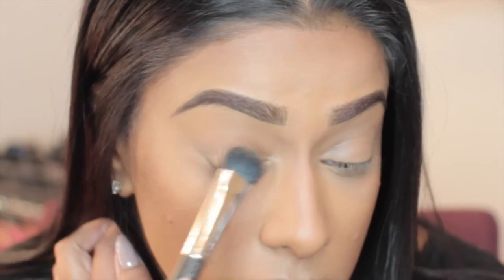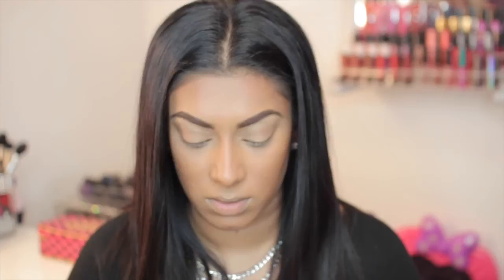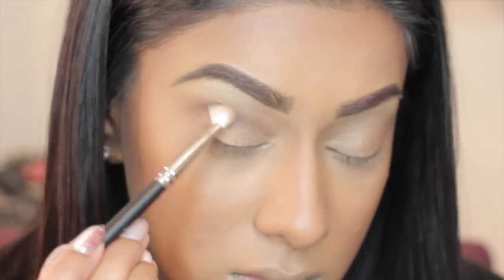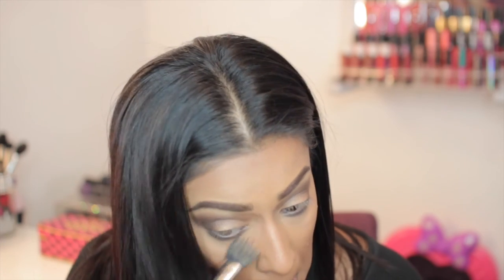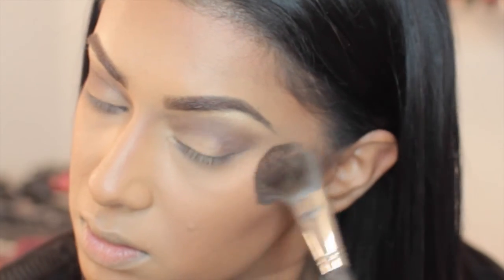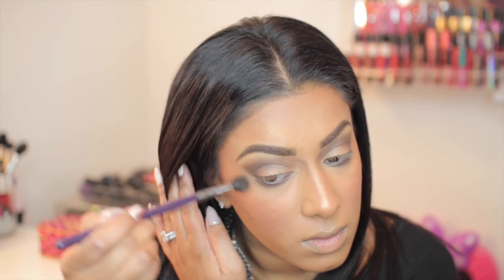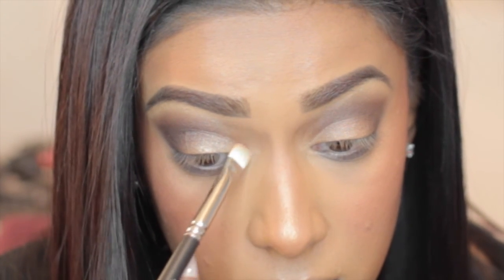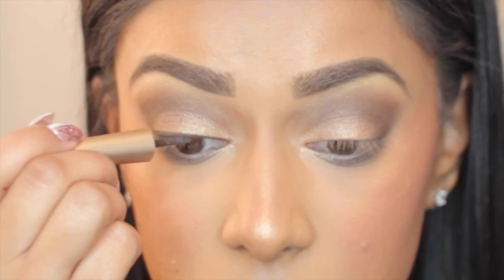Mariah Carey NYE Makeup Inspired Tutorial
PRODUCTS USED:
All Mac Cosmetics / Mariah Carey Collection
MAC Paint Pot - Rubenesque
Mac Mariah Carey I'm That Chick You Like, It's Everything Eyeshadow Quad
MAC Liquid Eye Liner / Mariah Carey This Is My Night
MAC Powder Blush / Mariah Carey Sweet Sweet Fantasy
MAC Extra Dimension Skinfinish / Mariah Carey My Mimi
Mac Loose Powder / Mariah Carey Touch My Body
MAC Pro Longwear Lip Pencil / Mariah Carey So Dramatique, New Ombre
MAC Lipstick / Mariah Carey Mcizzle
MAC Lipglass / Mariah Carey It's Just Like Honey